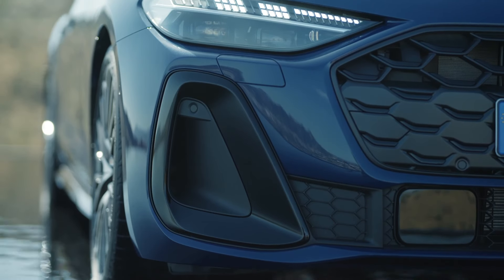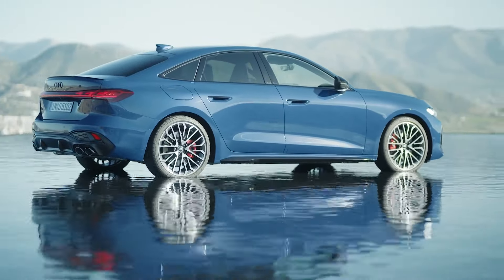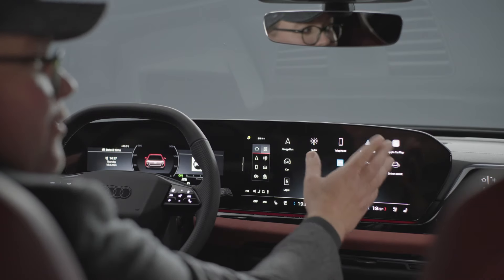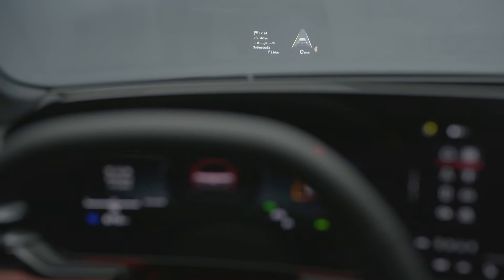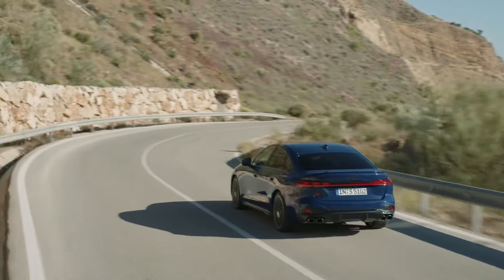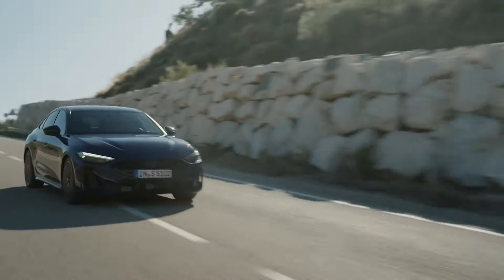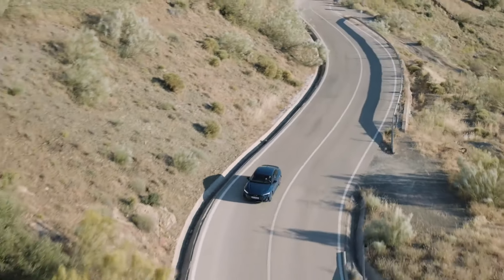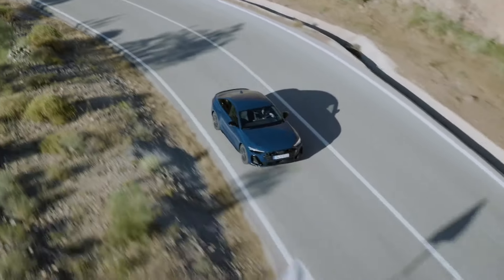The 2025 New Audi S5 is equipped with a 3.0-liter V6 TFSI engine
Audi S5 Sedan , The Audi S5 will be launching in Germany and other European markets in November 2024. Orders open in July 2024, with the S5 starting at a competitive price that reflects its premium positioning and extensive standard equipment.  The Audi S5 is equipped with a 3.0-liter V6 TFSI engine, churning out a whopping 367 PS. This engine is all about delivering fast, dynamic torque build-up thanks to the turbocharger with variable turbine geometry (VTG). Paired with the advanced MHEV plus system, the S5 benefits from partial electrification, which not only boosts performance but also reduces CO2 emissions.